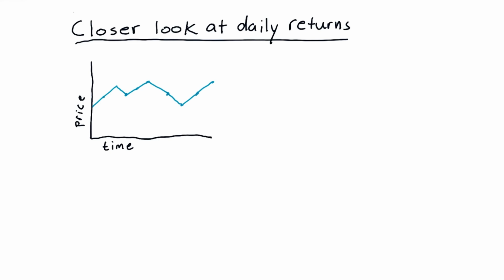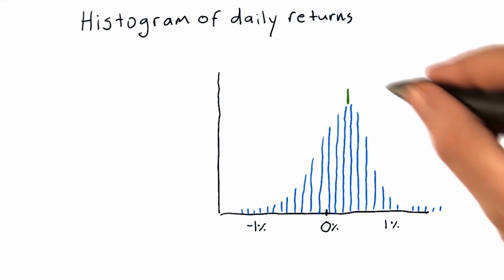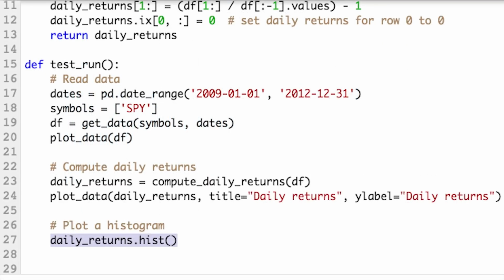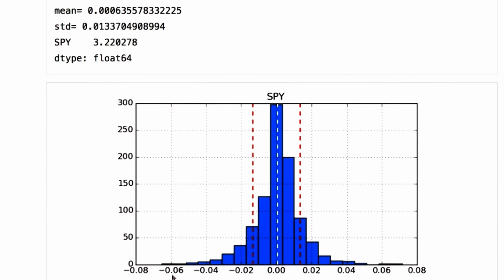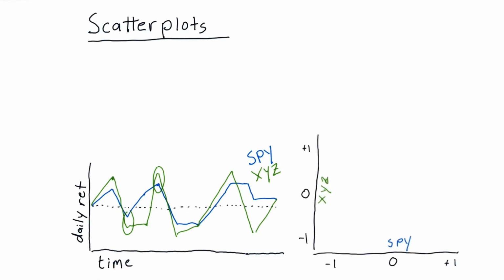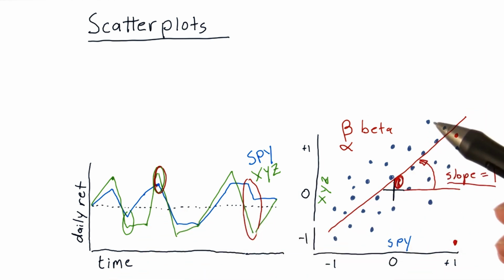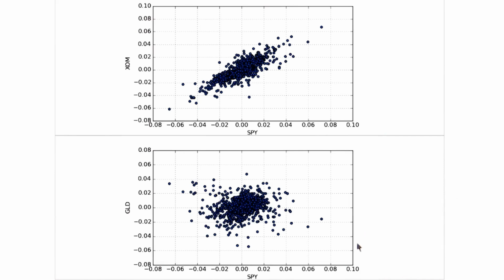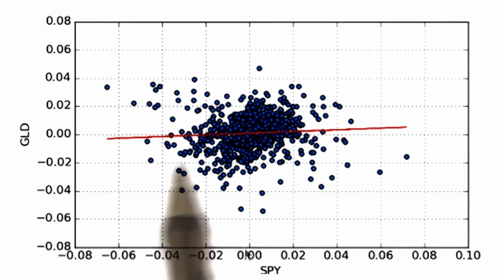CS7646 Lecture 06 Histograms and scatter plots